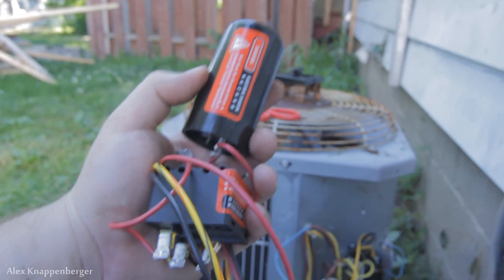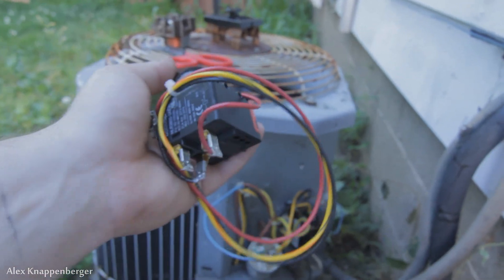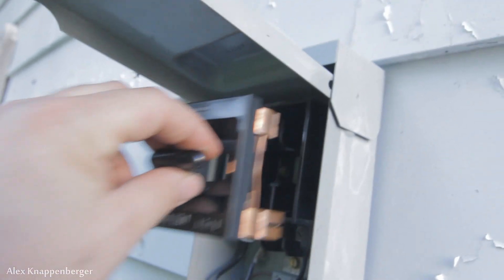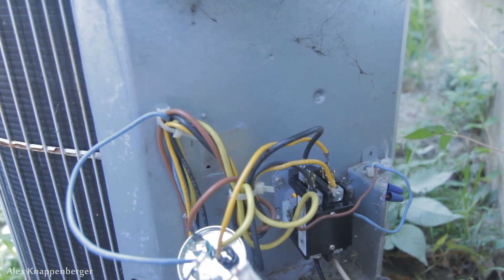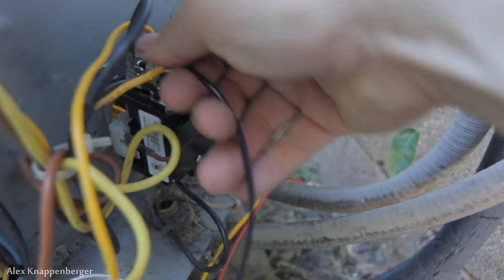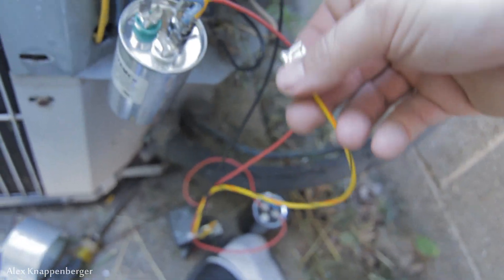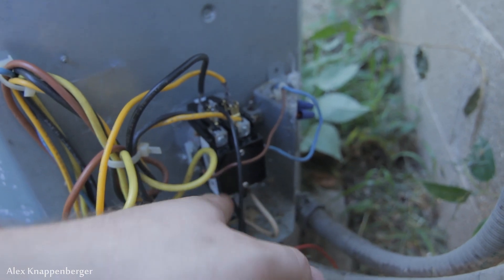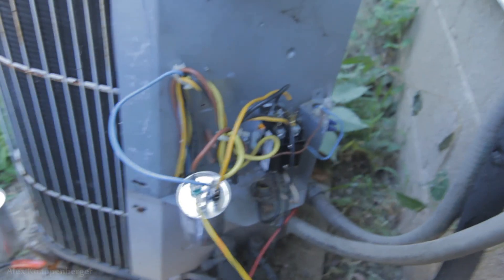5-2-1 "Compressor Saver" Hard Start Kit Installation How To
how to install a hardstart kit for an air conditioner compressor